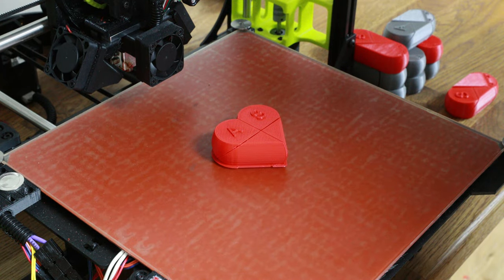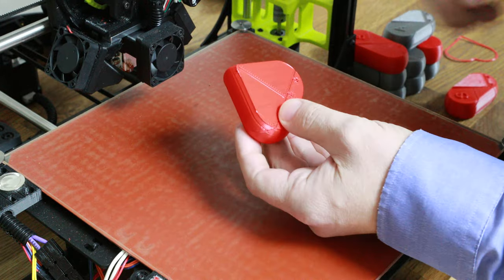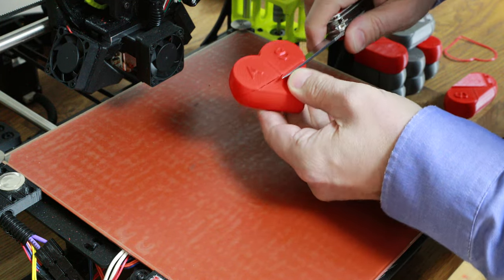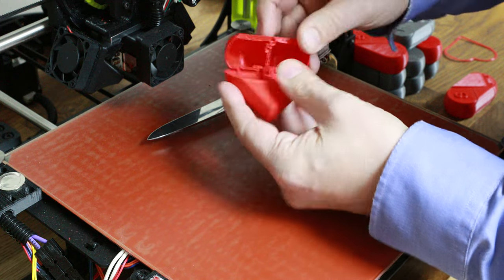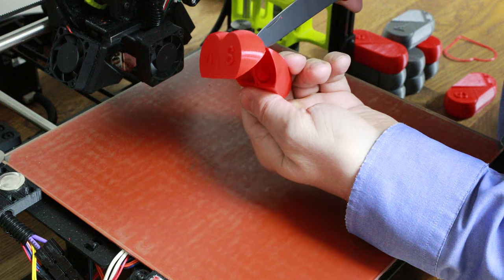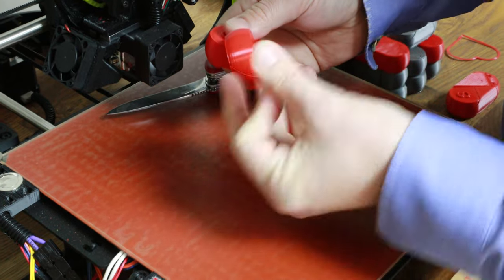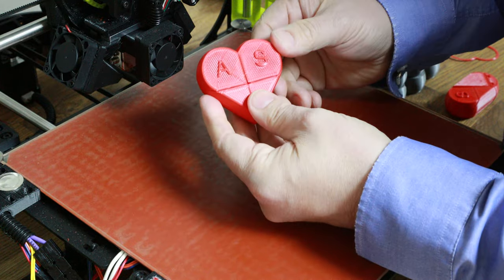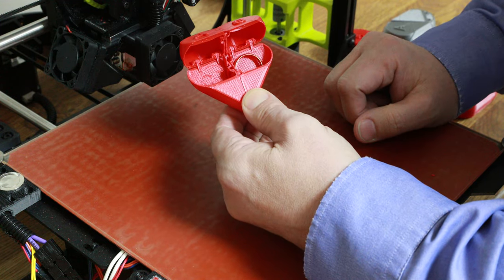Printing a Valentine's Heart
Thing 2097443 post print instructions